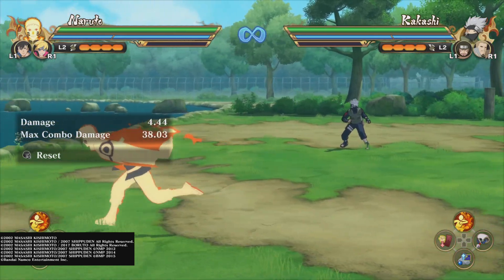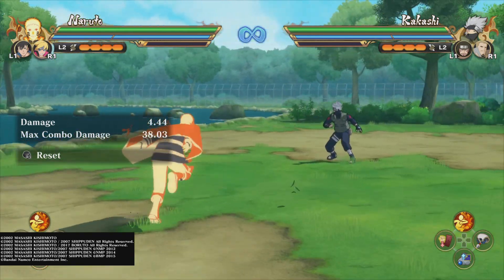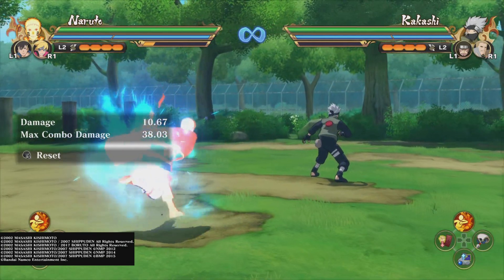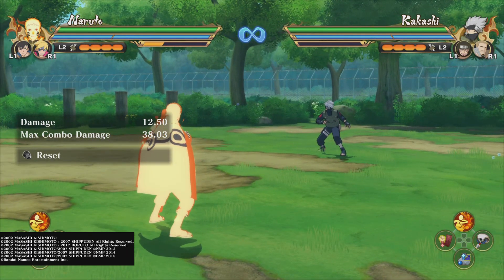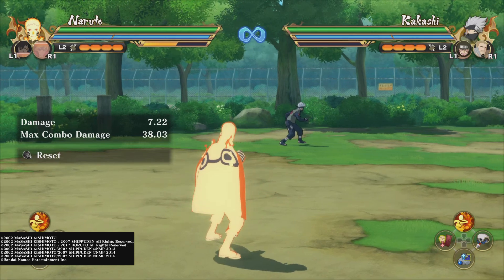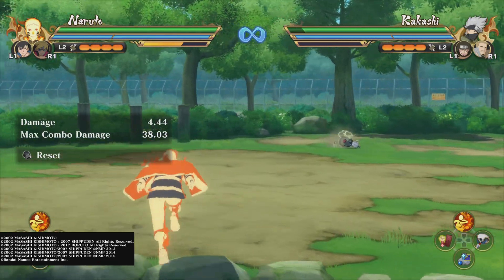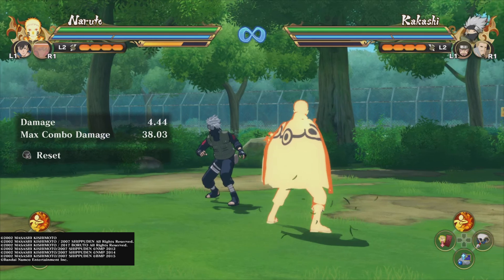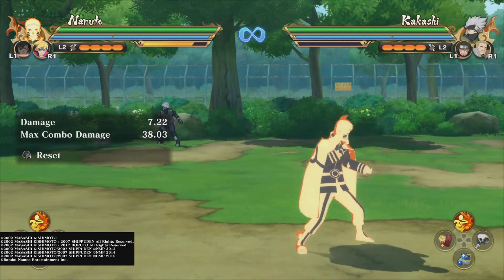How to Use Assist's Second Ninjutsu - Naruto Storm Connections Tutorial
Quick video on how to use second ninjutsu for assists!